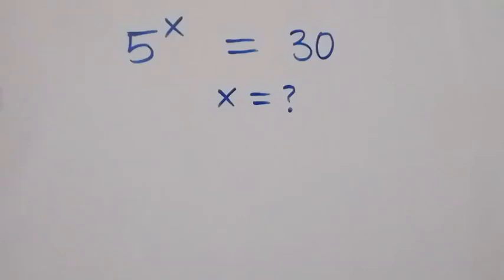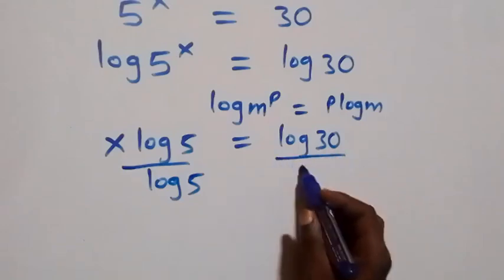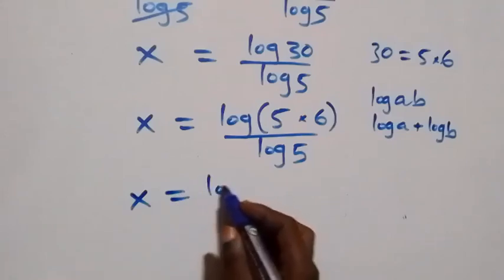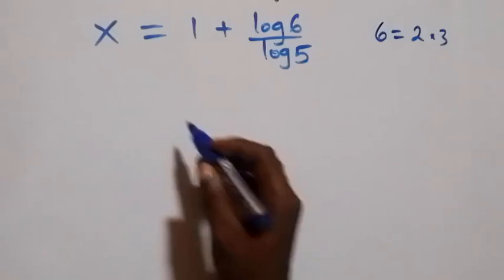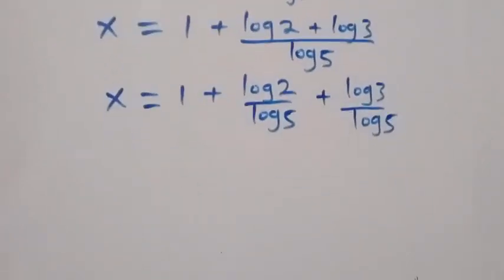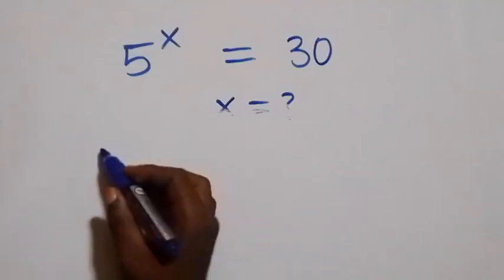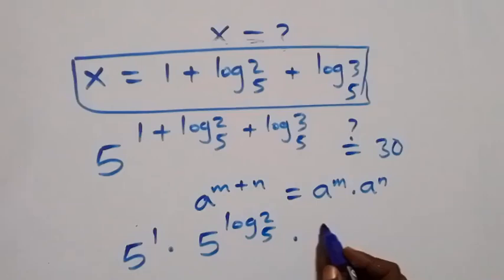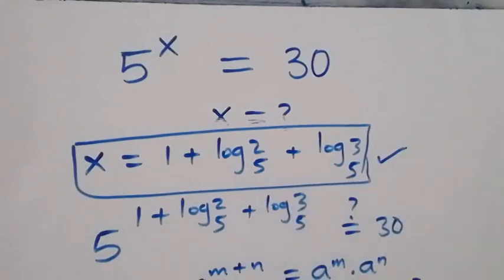Germany | Can you solve this? | Math Olympiad